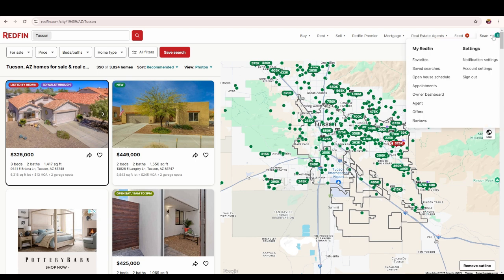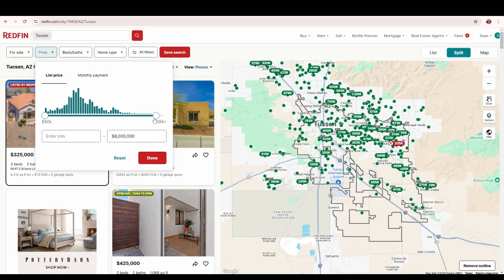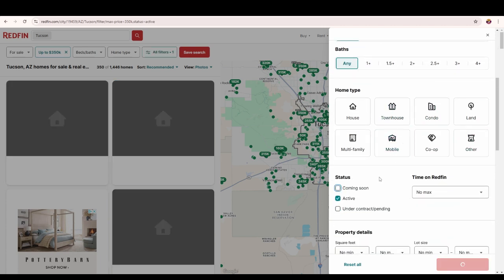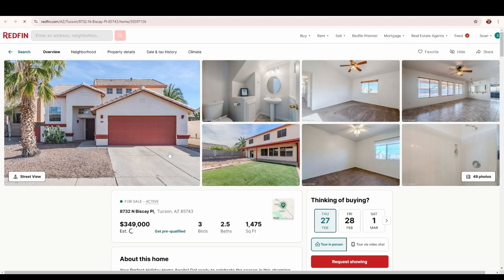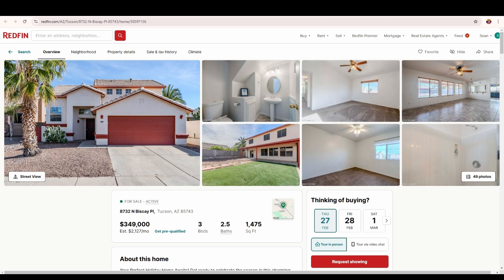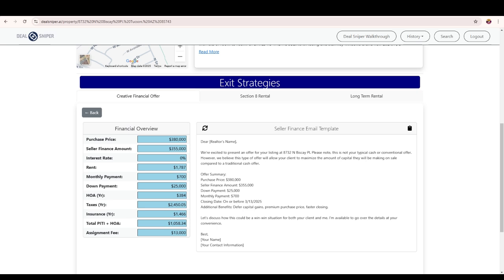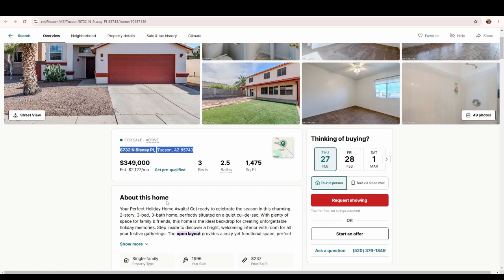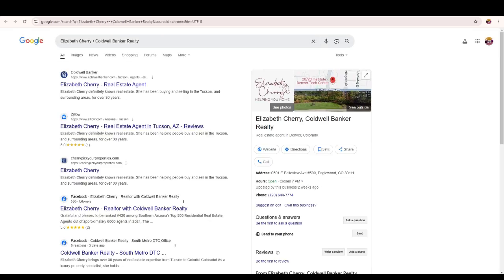Step by Step Deal Sniper and how to submit your offer.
📌 Step-by-Step: How to Locate, Generate, and Submit Offers Using DealSniper.AI 📌

In this video, I’ll walk you through the entire process of using DealSniper.AI to locate, generate, and submit your offers with precision. Whether you're new to wholesaling or looking to streamline your deal flow, this guide will break it all down for you.

✅ What You’ll Learn:

How to locate potential deals using DealSniper.AI
How to generate accurate offers based on real market data
How to submit your offers the right way for maximum response
Tips for following up and closing more deals!
📊 This is a must-watch if you want to take your wholesaling game to the next level! Don’t forget to track your offers and keep your pipeline moving.

💬 Drop your questions in the comments and let me know what other DealSniper.AI tutorials you'd like to see!